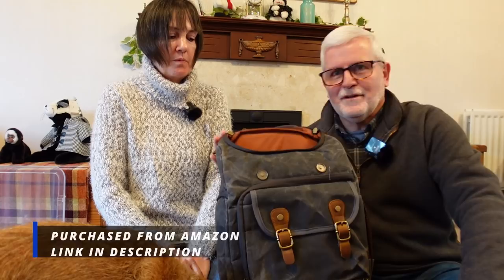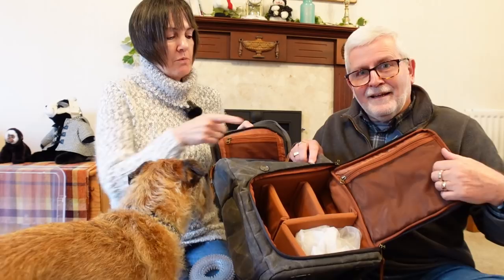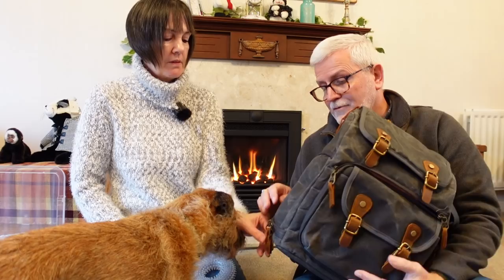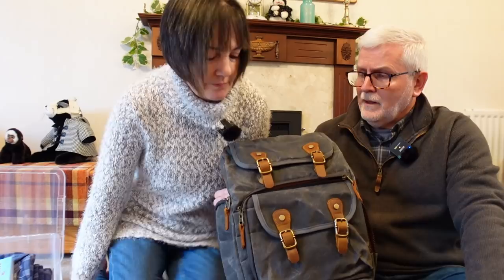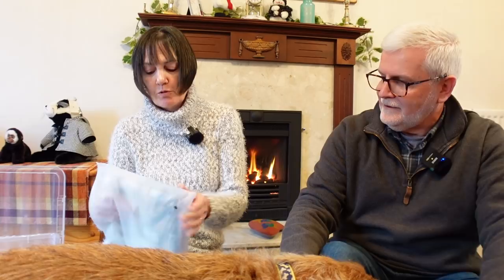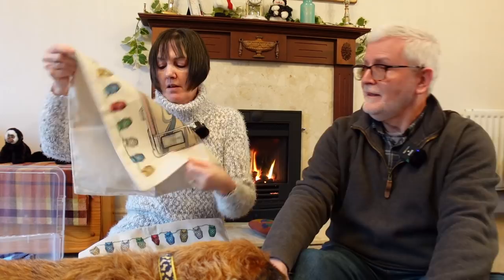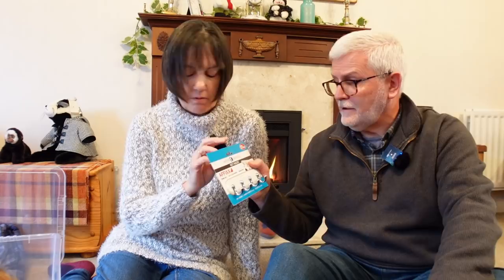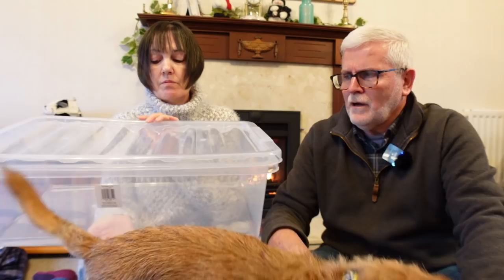CHRISTMAS PRESENTS | What Did We Get ? | Vlog 458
Trev and Sue show some of the Christmas presents they received with a little help from Oscar the Border Terrier.

CAMERA BAG

CAMPERVAN COOKBOOK

LIFE LESSONS I LEARNED FROM MY DOG

SENIOR MOMENTS

RING 12 VOLT MULTI SOCKET ADAPTER

KEY HOOKS

SONY SV1 VLOGGING CAMERA

SONY ZV1 CAMERA HANDGRIP

ULANZI WIDE ANGLE LENS

CAMERA MEMORY CARD

RODE MICROPHONES

MICROPHONE CHARGING BOX

We aim to release 4 or more videos a month.

Equipment used for filming:
Camera1 - Sony ZV1 with shooting grip, Ulanzi wide angle lens and Rode Go II wireless microphone system
Camera2 -  Canon PowerShot G7X MkII
Mini Tripod  -  GoPro Black 3-Way Arm - GoPro Mini - Ulanzi hand grip tripod